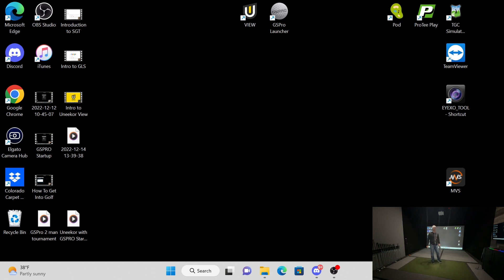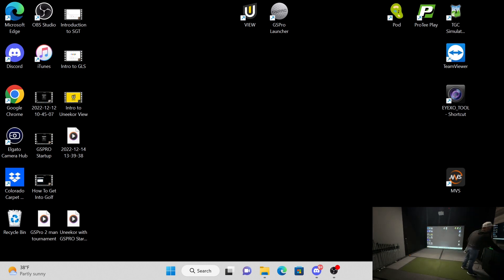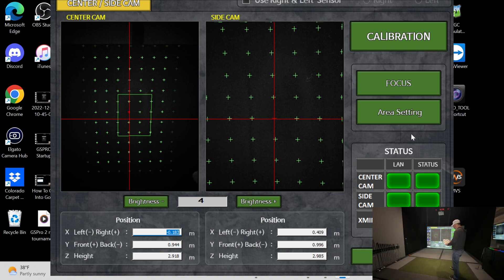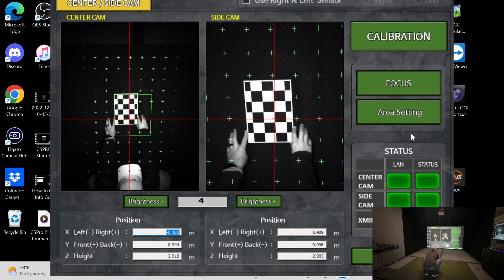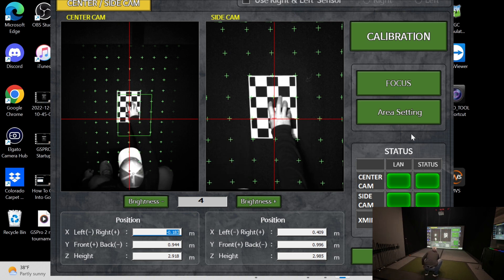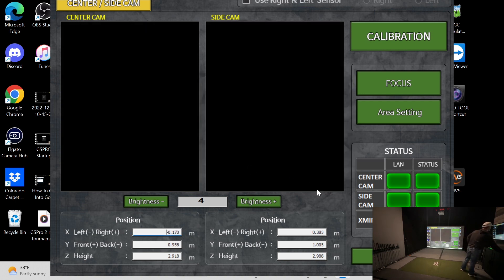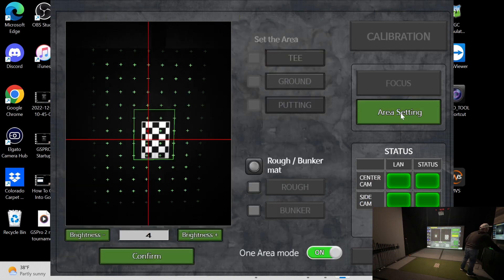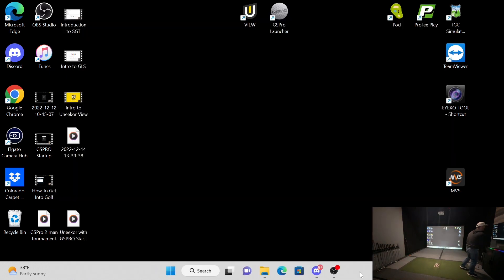Uneekor Calibration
How to calibrate Uneekor EYE XO and QED launch monitors for simulator golf.